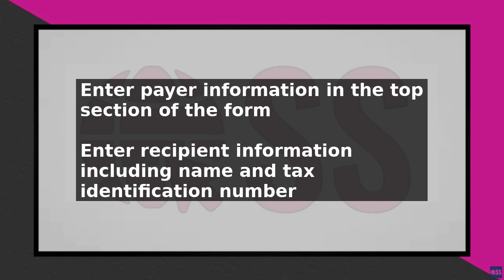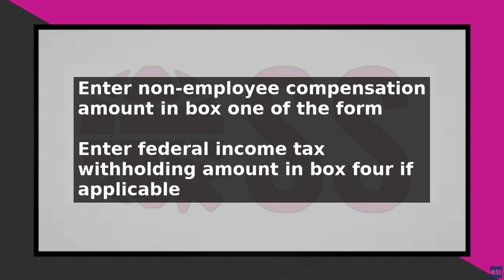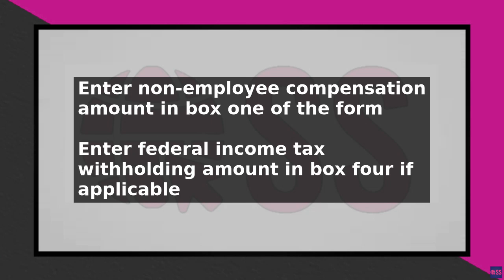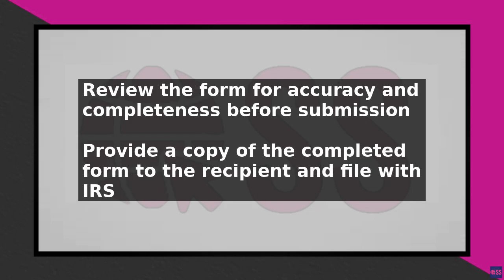How To Fill Out A 1099 NEC Form TurboTax (2025)